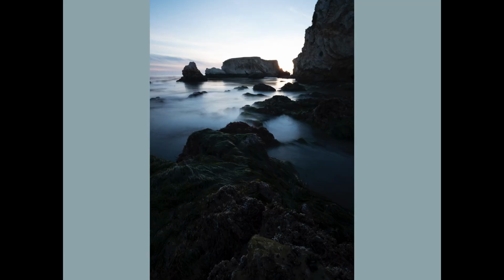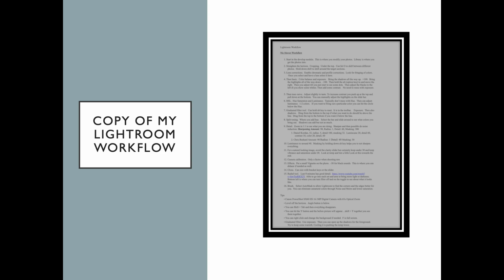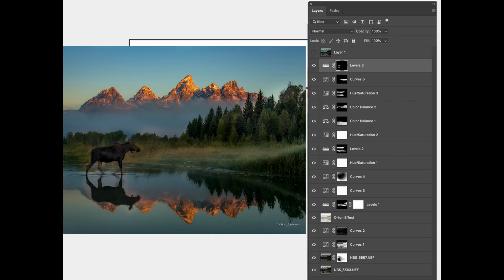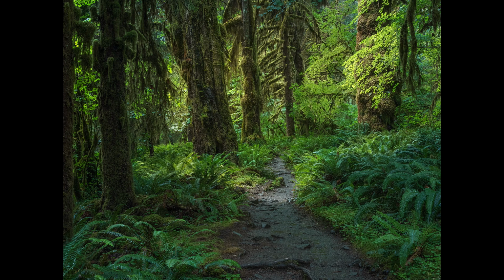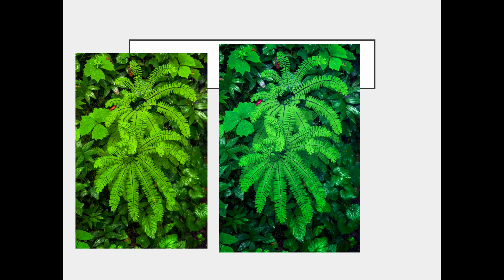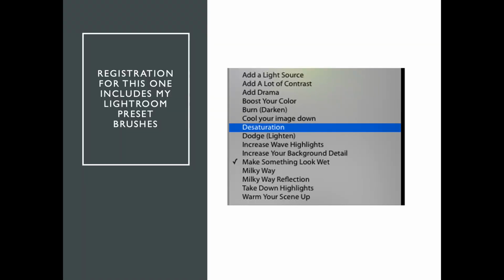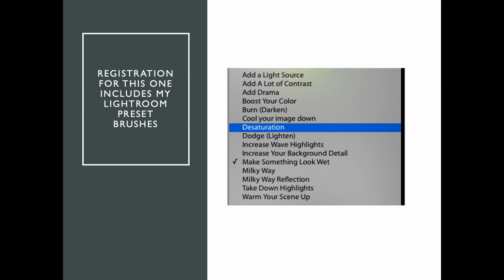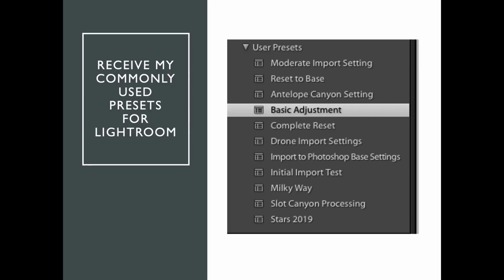Nic Stover Photography Summer Workshop Series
Landscape photography 4 part series focused on processing your images.  We will focus on 4 types of landscapes.  1) Seascapes / water 2) Forest scenes / general landscapes.  3) More detailed texture and softer light scenes.  4) Milky Way / Night Photography Scenes.  Each class comes with a giveaway such as preset brushes, workflows, or presets for Lightroom.